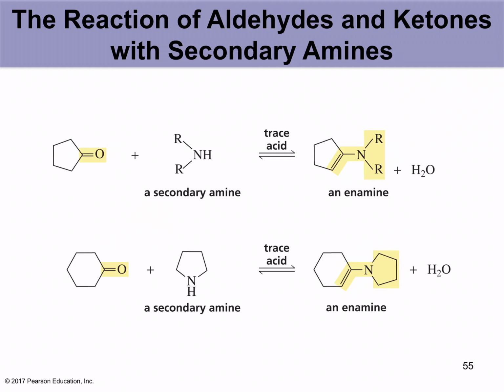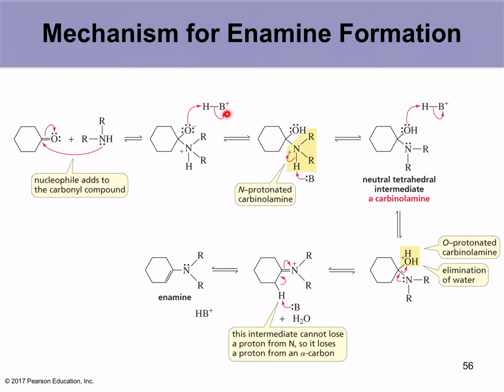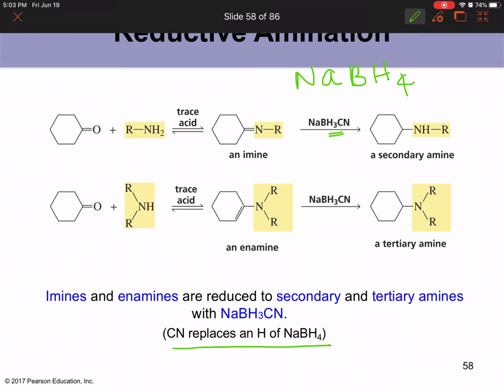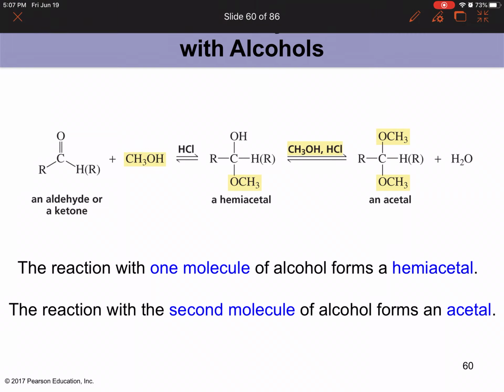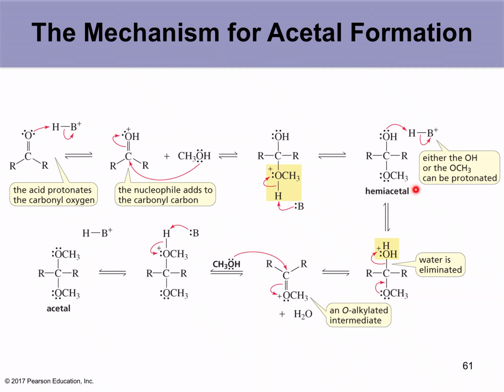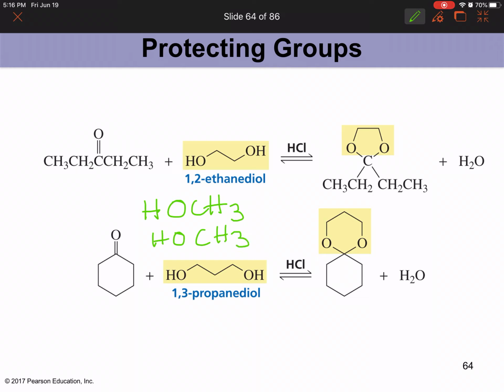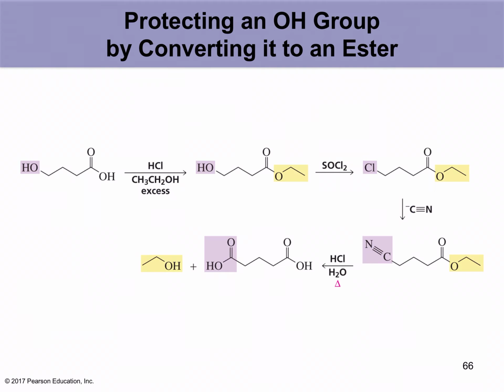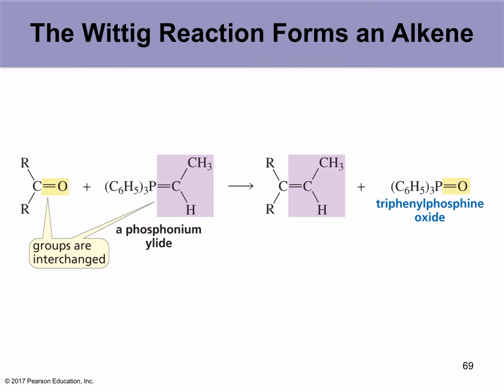Organic Chemistry II- Chapter 16- part 5 - enamine formation, acetal formation